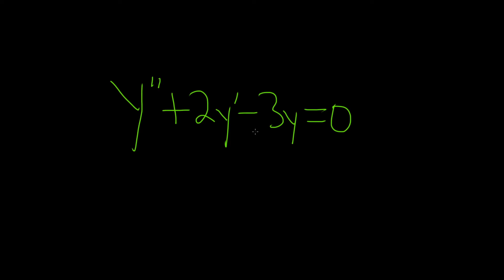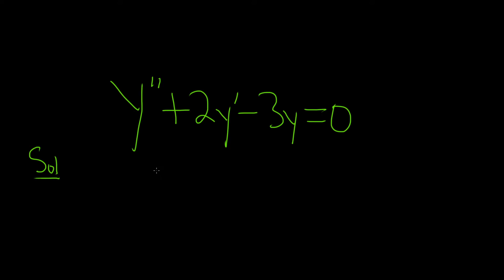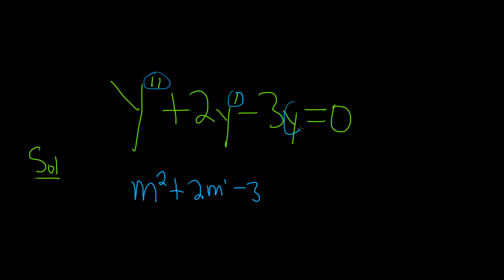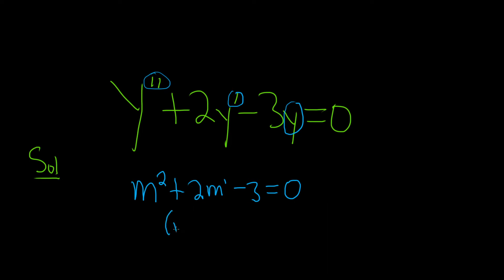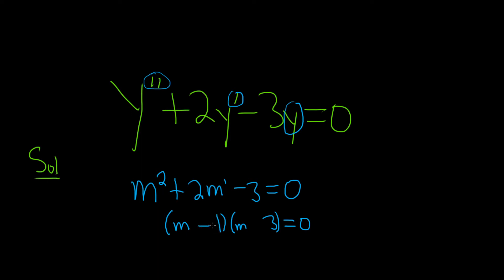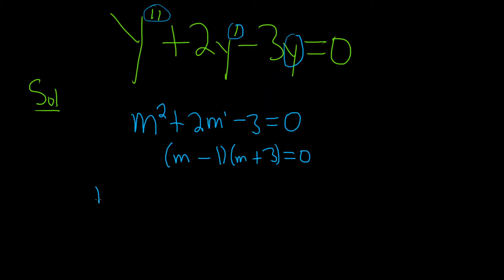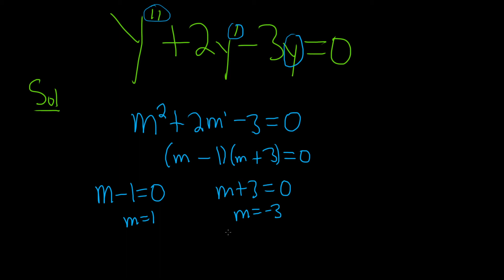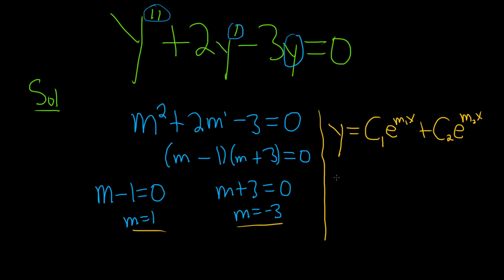Learn How to Solve a Second Order Homogeneous Differential Equation with Distinct Real Roots